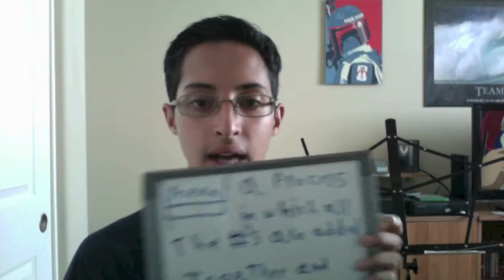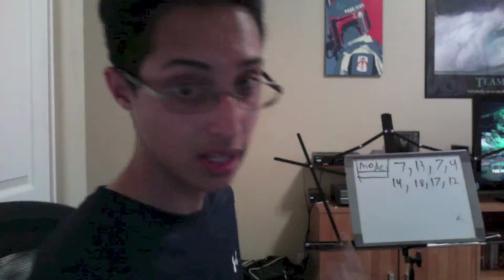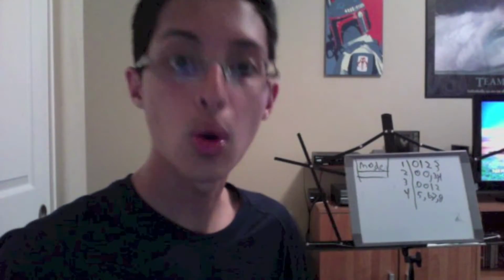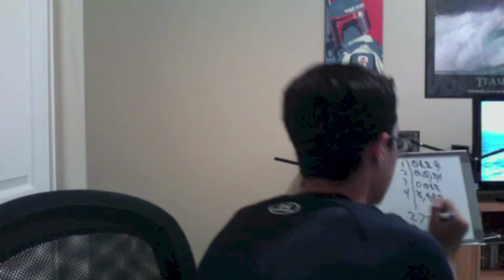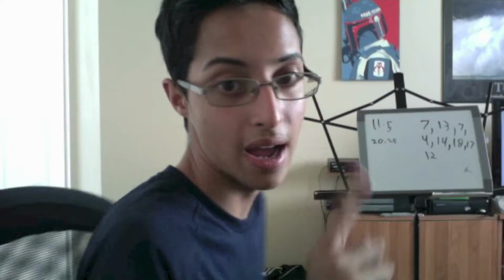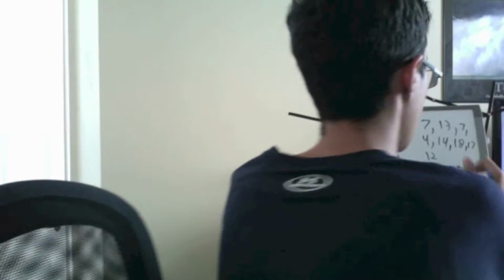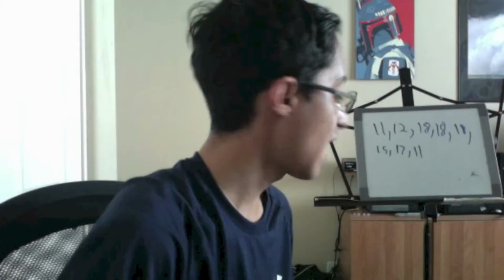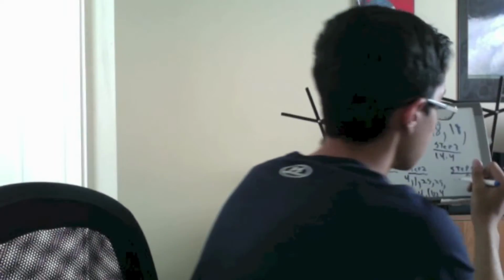otaku math with Joshua a episode 1 mean median mode range and standard deviation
this took me a long time to upload but it was worth it I'm sorry but i plan not to add the songs with the links because i'm lazy I'm sorry